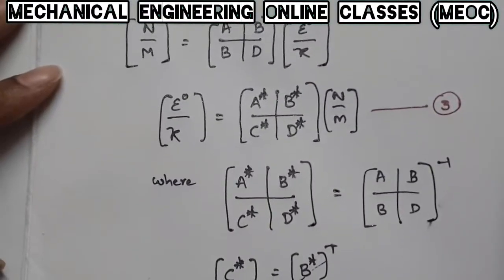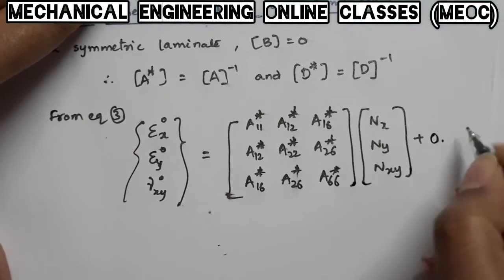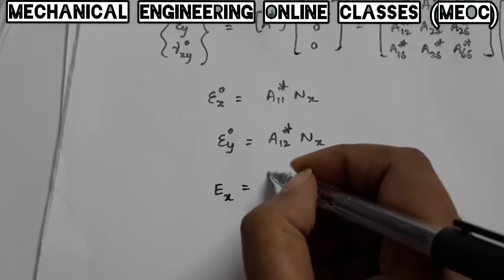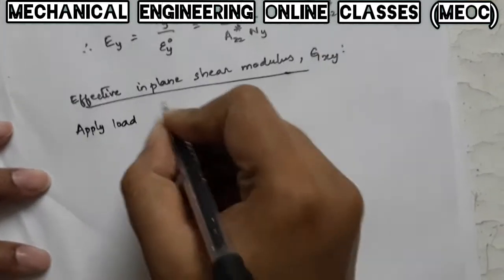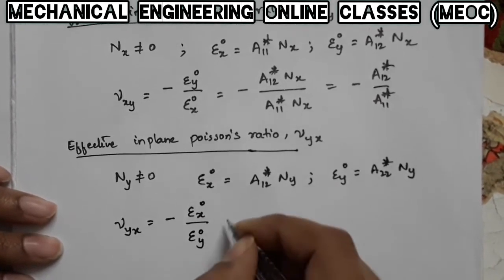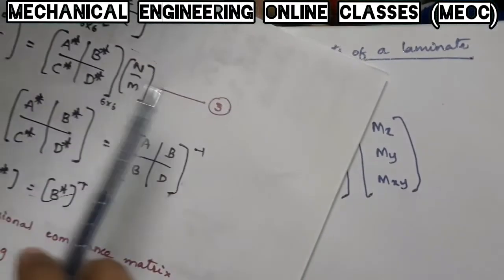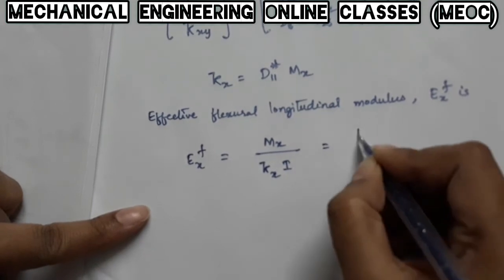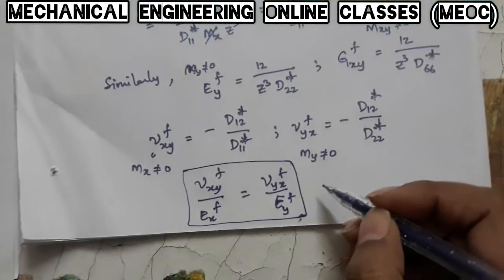In-plane and flexural engineering constants of a symmetric laminate